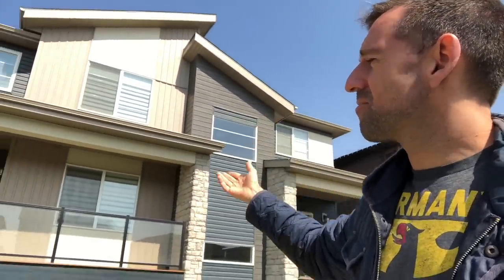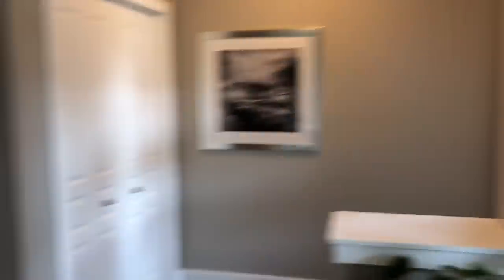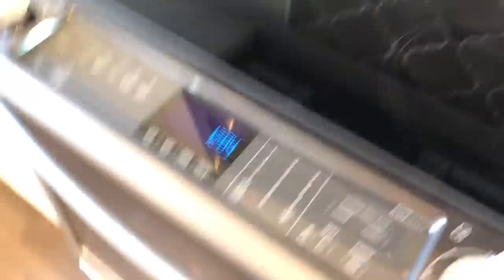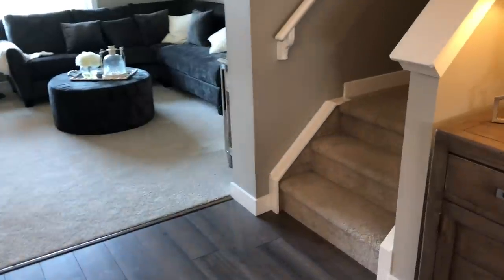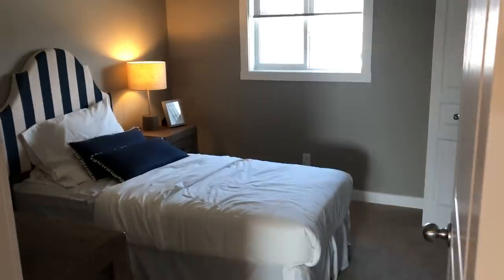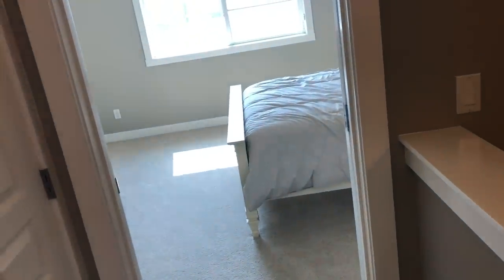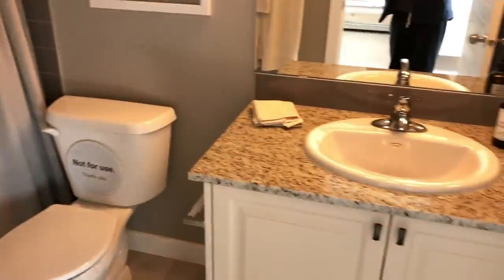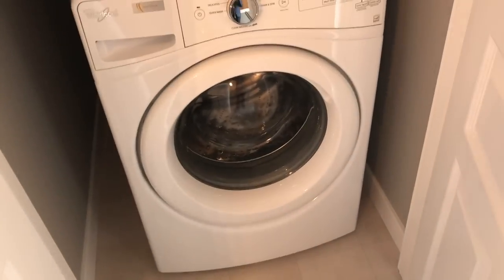Canadian Houses | Inside a Duplex $350,000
Are you interested in buying a house in Canada? Maybe you want a duplex!

Youtube.com/madenglishtv